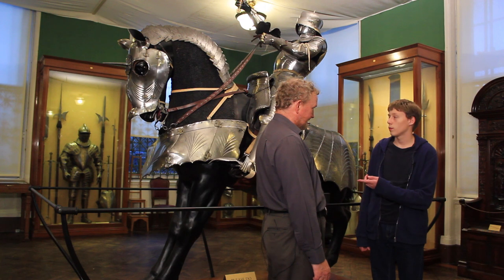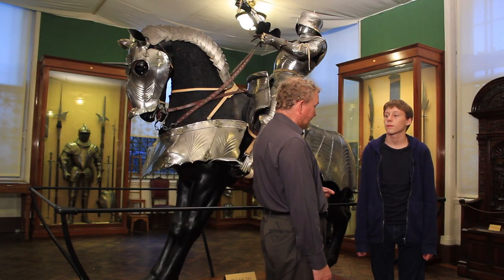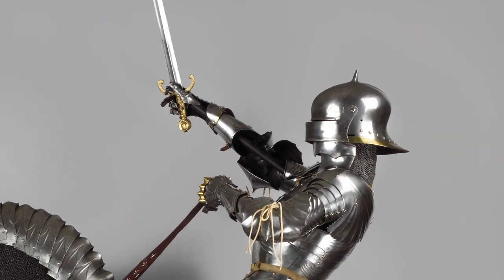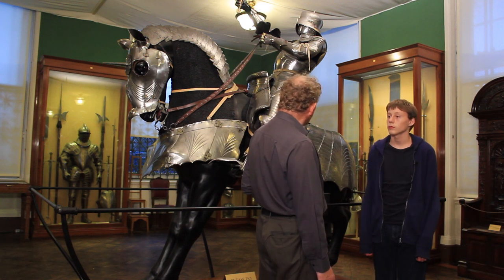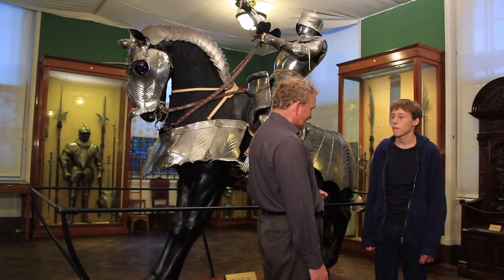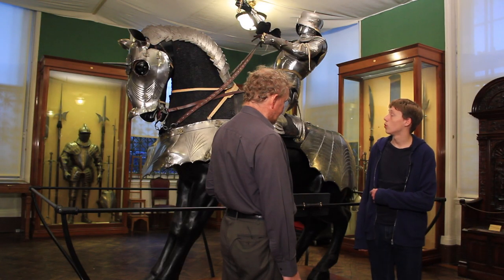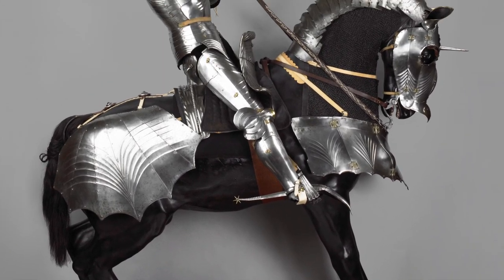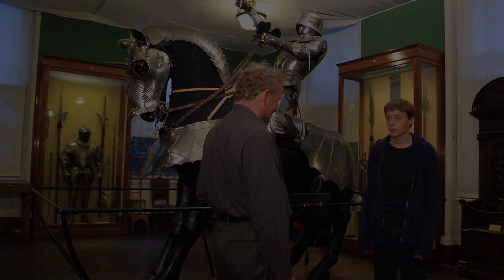Secrets of the Wallace: Gothic Equestrian Armour (c.1480)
David Edge, Head of Conservation at the Wallace Collection, talks to Tomas and Joseph about this amazing 15th-century German horse armour in all of its splendour. In this film, learn about the wearer of the armour and his rank in society in Renaissance Germany, as well as the role of armour on and off the battlefield.

This podcast is part of the 'Secrets of the Wallace' podcast series.

This Gothic Equestrian set is one of the amazing pieces of armour in the Wallace Collection, one of three complete sets of armour in the world. While the human armour has been refurbished, the horse armour remains complete.
Here is Thomas interviewing David Edge.

So can you tell us a little bit about when and where this was made?

Yes, it's armour that was made in Southern German, in Landshut. There is, in fact, an armourer's mark on the shaffron, the head piece of the horse. It's partly composite, so it wasn't necessarily made in the same place and at the same time. The saddle, for example, is a little bit later but, comprehensively, the armour was made about 1480-90.  Armours of the 15th-century are extremely rare, this is one of only a handful of full 15th-century Gothic armours in the world.

Is this what a typical medieval knight would wear?

This is the very top end, though there is no such thing as a typical knight, this is a knight who had made it to the top.

It was bought from Castle Hohenaschau in the Austrian Tyrol, and probably the elements of the armour at least had been there ever since it was used. In which case it would have been worn by Count von Freyber, a very important noblemen. So this was the top, the Ferrari of the Renaissance and late Middle Ages

This armour is extremely ornate, what is the significance of that to the wearer?

Well it's at the top of fashion for the late 15th-century and that would explain its form. For example, you have these very long pointed toed sabaton, sabaton being the shoe. This was exactly the same as the fashion for civilian shoes at court, with long pointy toes. Fashions change of course and armour is, in a sense, clothes and so follows clothing fashions. And if we look at 1520,1530s armour at the back here, this shows exactly the same type of armour but the toes are blunt and bare pawed, as they are following civilian fashion.
So we can see that this is in the very top echelon of armour- it is following fashion very closely. And it is very ornate, there is flutting, cusp borders: pure German Gothic fashion.

How practical would this armour have been for the horse and rider?

It is designed as field armour, so it would impress, you could wear it in tournament and grand parades, but you could also fight in it. The amour for the man weighs 27 kilos, with that weight of armour you could dismount and mount from the ground, no need for cranes or step ladders! And you could have total mobility wearing this armour, you could fall and get up and even run! So for a fighting man it was designed for use on the field in war.

If you would like to see this magnificent piece of armour, or any other pieces of armour, please come down to the Wallace Collection, in the European Amour Section and watch out for more podcasts!